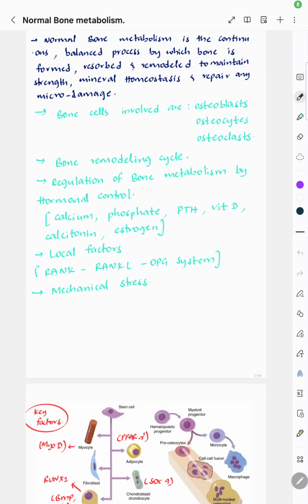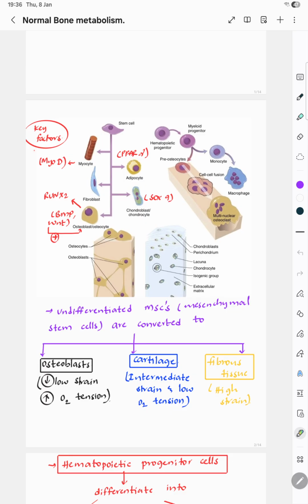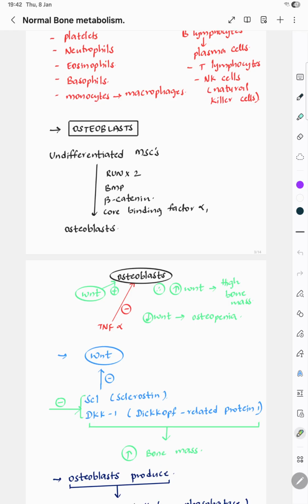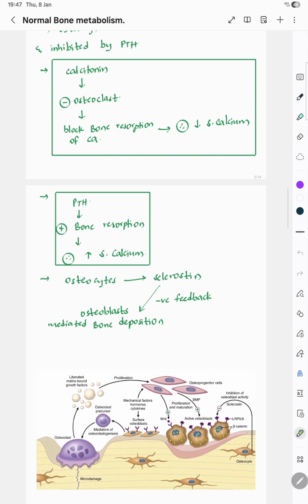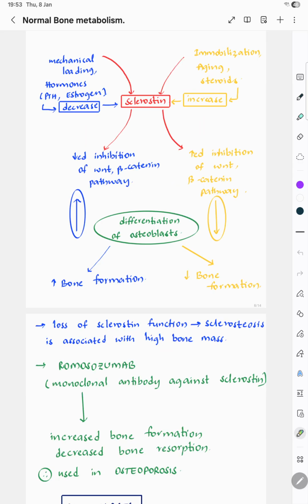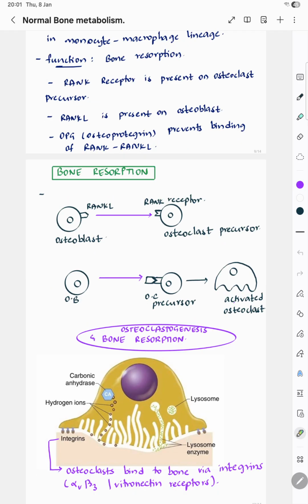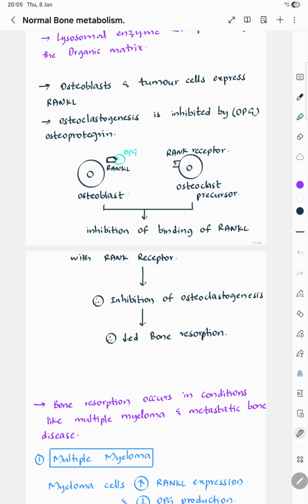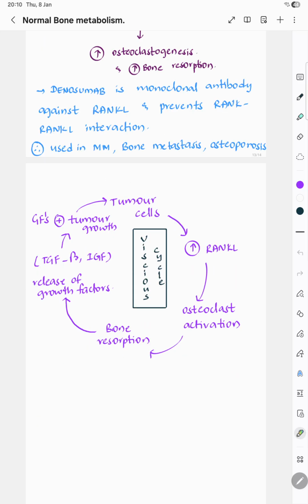Normal bone metabolism & cellular biology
osteoblasts
osteocytes
osteoclasts